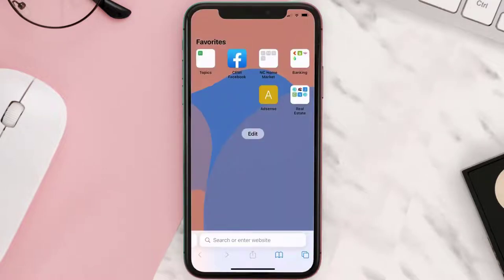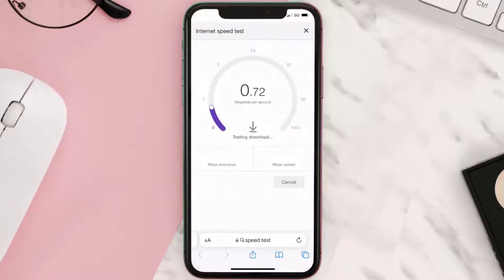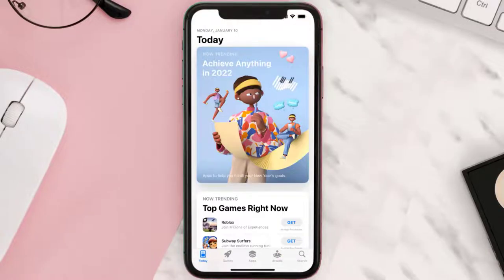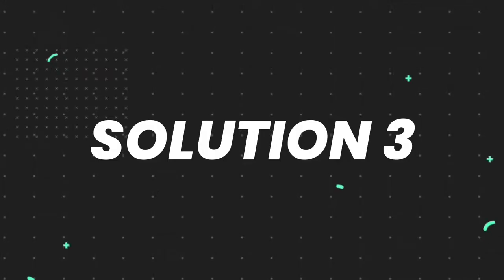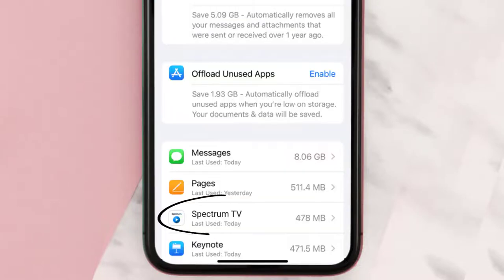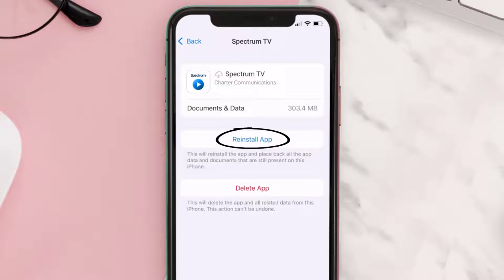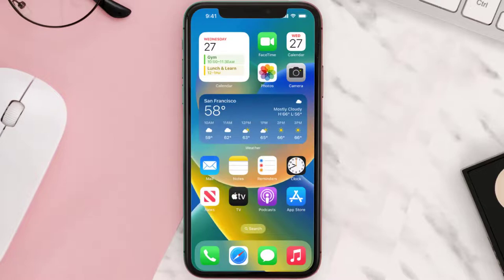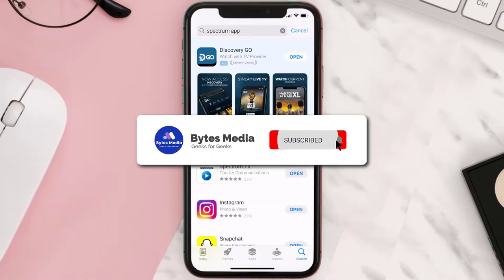Spectrum App Error Code STLP-999: How to Fix Spectrum App Error Code STLP-999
In this video, I'll show you How to Fix Spectrum App Error Code STLP-999. This is the easiest and fastest way to Fix Spectrum App Error Code STLP-999. Make sure you watch until the end of this video to find out How to Fix Spectrum App Error Code STLP-999 on iPhone. These methods work on iOS 11 as well as iOS 12, iOS 13, iOS 15 and iOS 16. Hope you enjoy!

Video Parts:
00:00 Intro: How to Fix Spectrum App Error Code STLP-999
00:07 1.Speed Test For Spectrum App
00:36 2.Solution: Update Spectrum App
00:55 3.Solution: Clear Spectrum App cache files
01:24 4.Solution: Delete and Reinstall Spectrum App
01:46 Outro: Ending

Topics Covered:
Bytes Media
how to
Spectrum App Error Code STLP-999
spectrum tv app not working
spectrum code stlp-4004
how to restart spectrum app
spectrum error codes
spectrum error code alp 999
spectrum error code ivp 999
stlp-4002 spectrum
spectrum error code suc-100
spectrum app error stlp-999
spectrum tv app error stlp-999
spectrum app error codes
spectrum app
spectrum
app
ios
error code
error
spectrum app reference code stlp-999